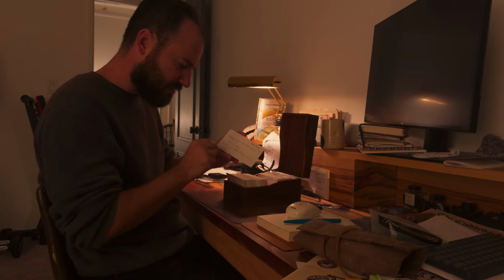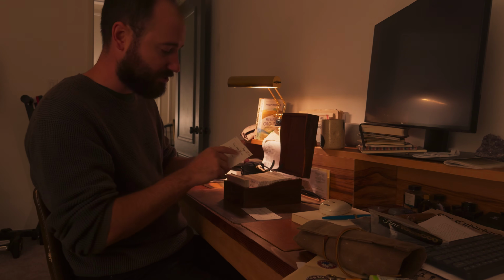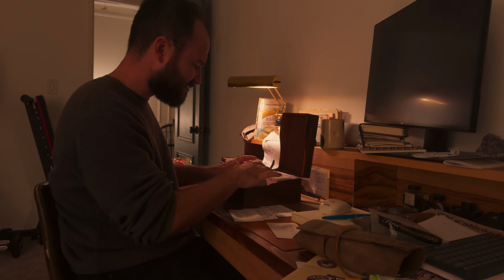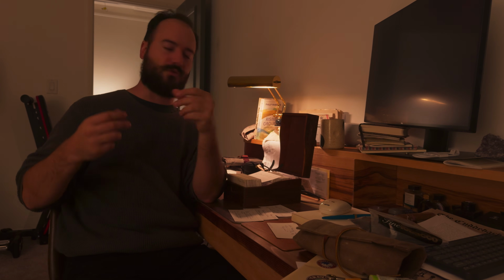insight for an analog zettelkasten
In this video, I share my thoughts on why I’ve chosen to build and maintain my Zettelkasten using analog tools instead of digital alternatives. From the tactile joy of pen and paper to the deeper engagement that comes from physically writing and organizing notes, the analog Zettelkasten offers a uniquely meaningful way to interact with ideas.

I’ll explain why organization isn’t as important as many believe, and how the real value lies in creating a conversation with your notes. This approach fosters creativity, insight, and a deeper understanding of the topics you’re exploring.

If you’re curious about analog methods, love exploring how to think better, or want to see how a Zettelkasten works in practice, this video is for you.